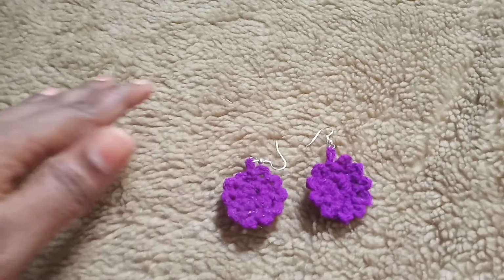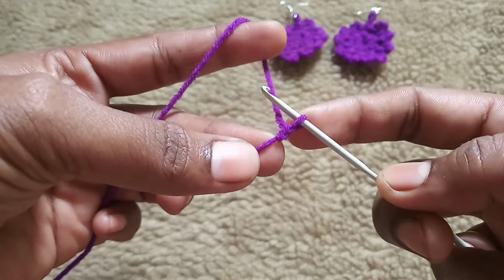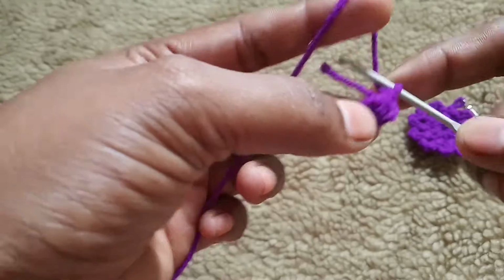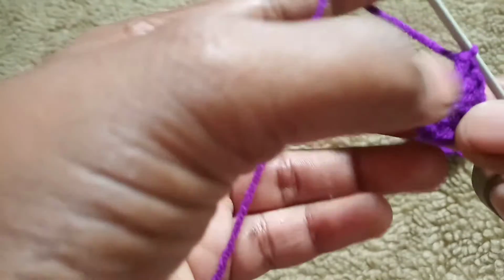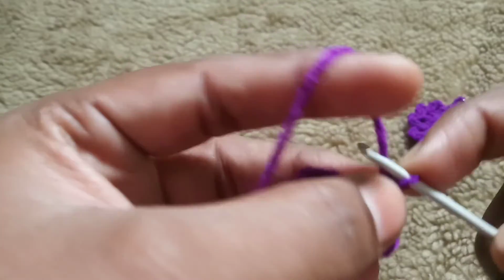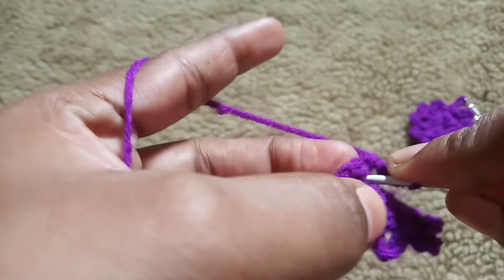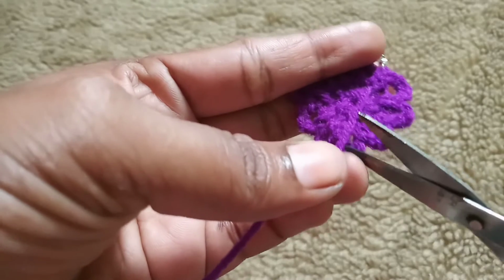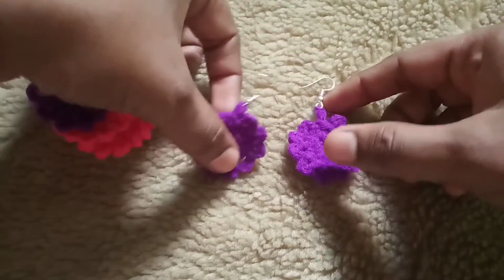How to crochet easy beautiful earrings | crochet tutorial | crochet DIY | crochet for beginners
This video is about making a elegant earrings using old or new bangles using yarn.

Happy Crocheting!!